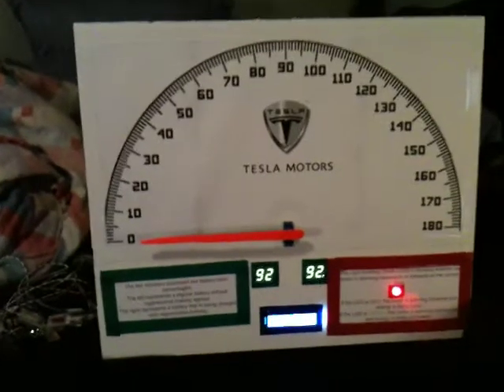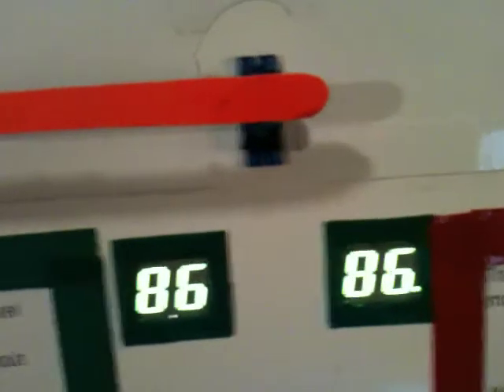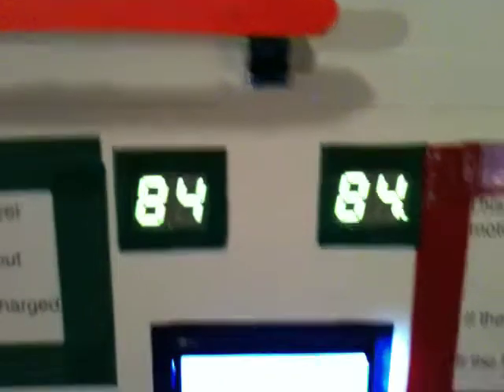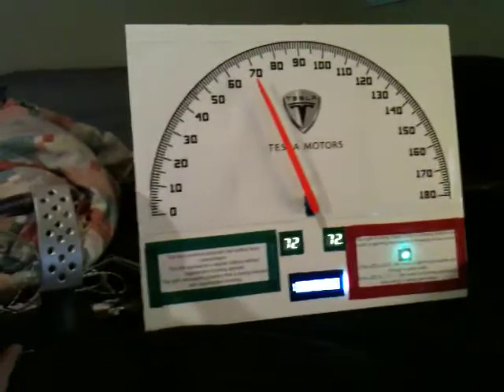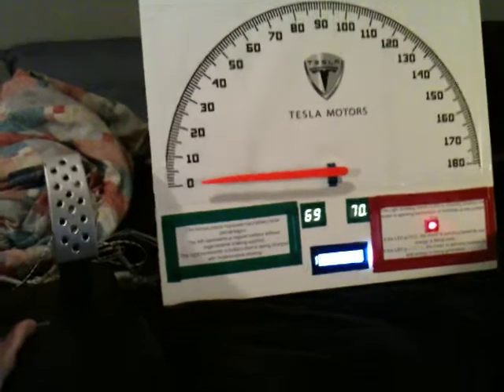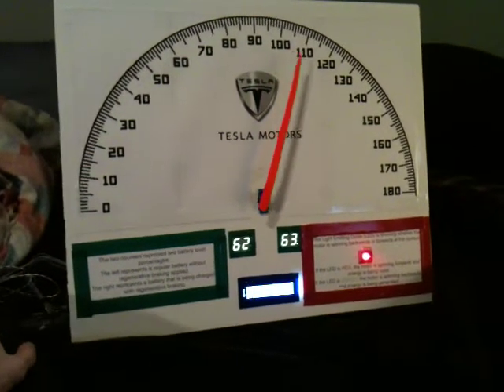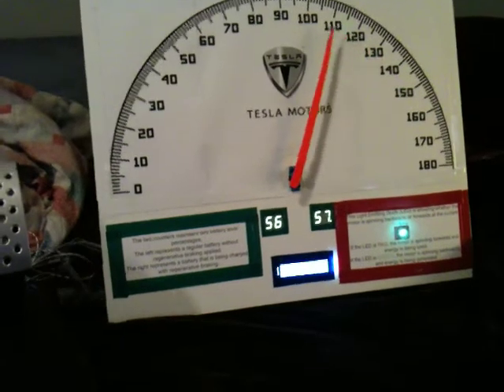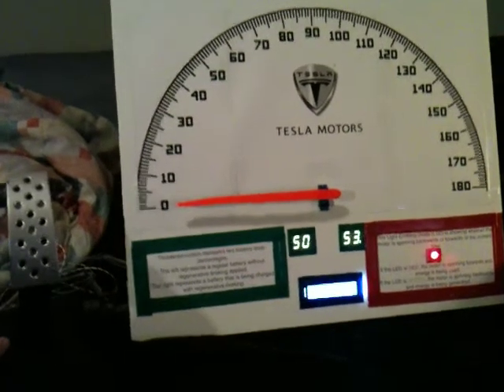Major Design Project regenerative braking Arduino board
It's our MDP for engineering, we made a regenerative braking display modelled after a Tesla Roadster. It has a gas and brake pedal for inputs, and uses battery levels and an LCD to show the output. Programmed with an Arduino board.